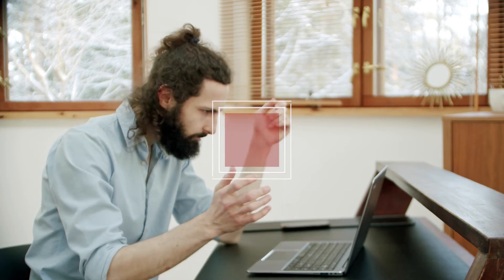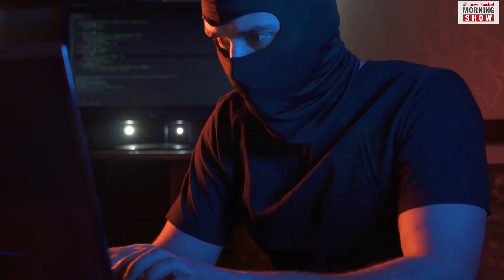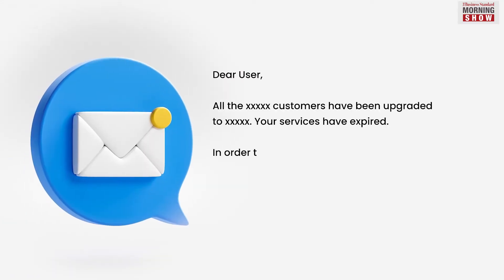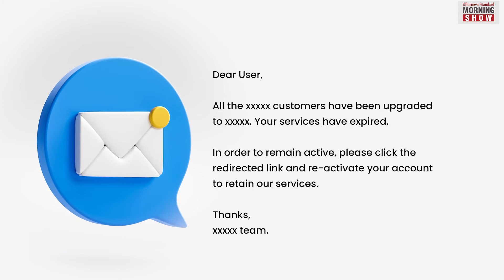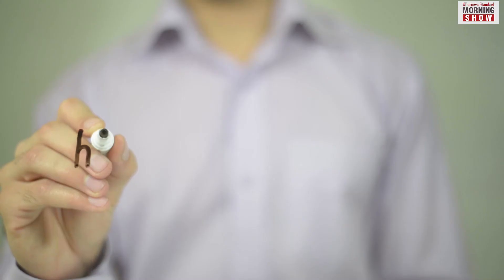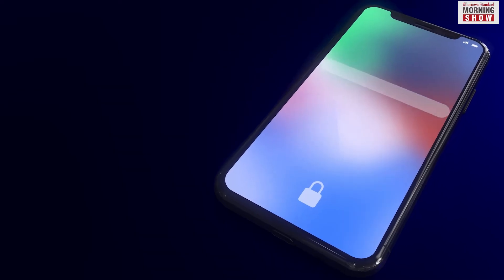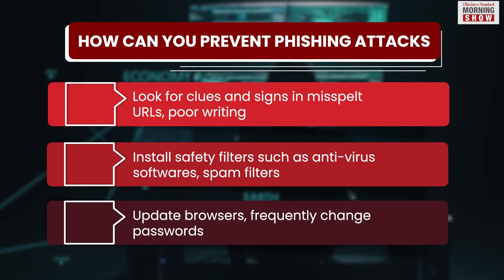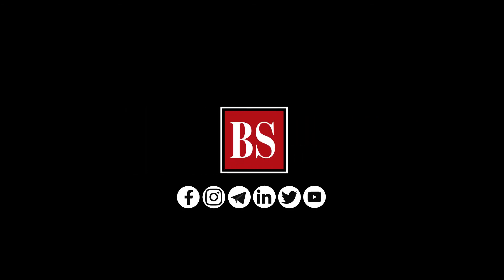Must Watch | What is a Phishing attack? | Cyber attack | Cyber security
The number of cyber-attacks have jumped manifold across the globe. Phishing is one of the common forms of cyber threat. Let’s take a peek into the dark world of phishing and the ways to prevent it